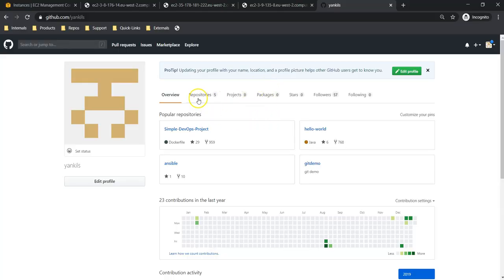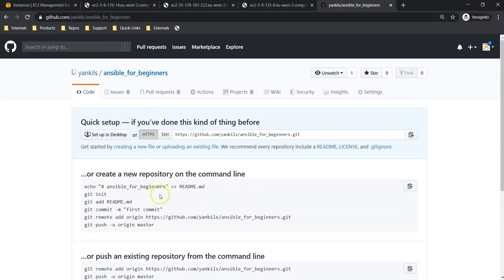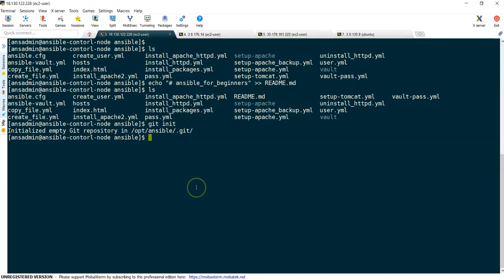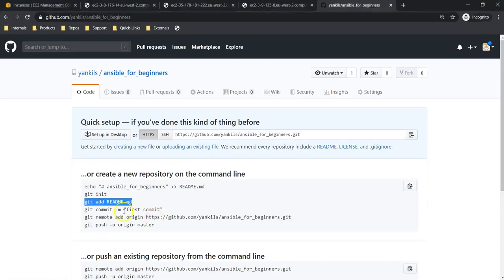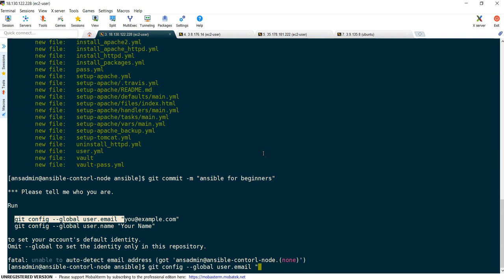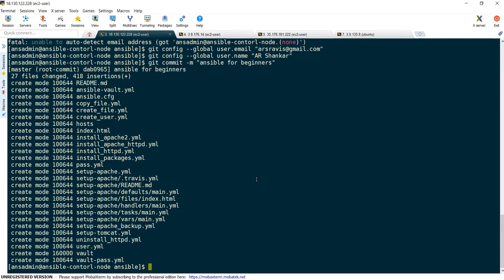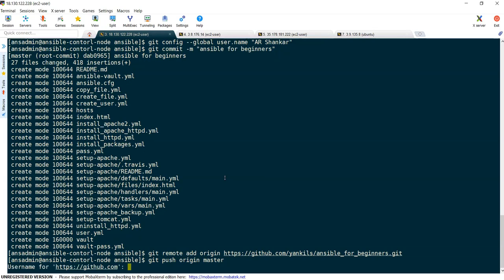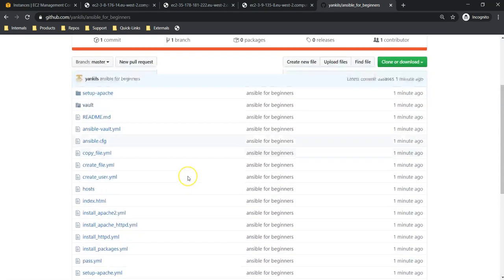Ansible for the DevOps Beginners & System Admins Part 35